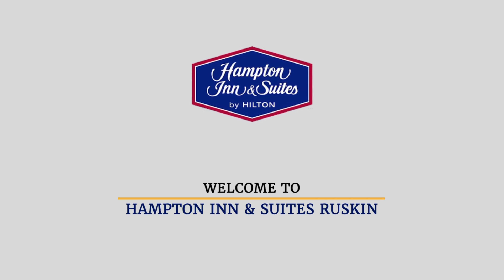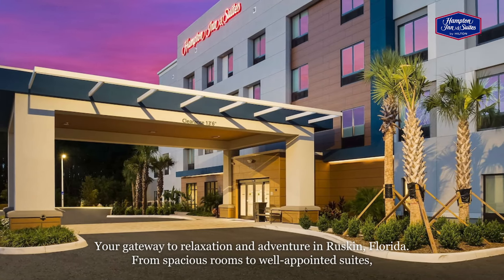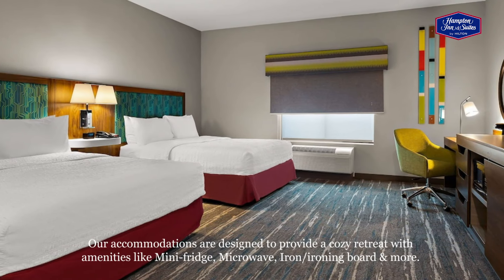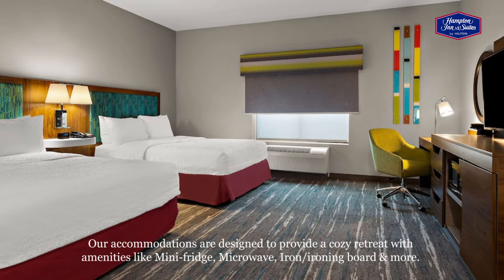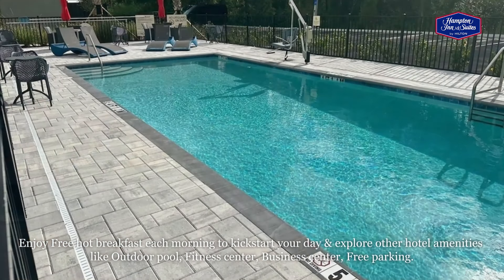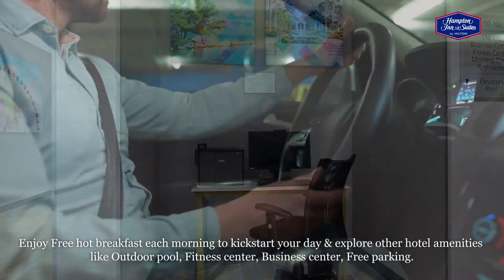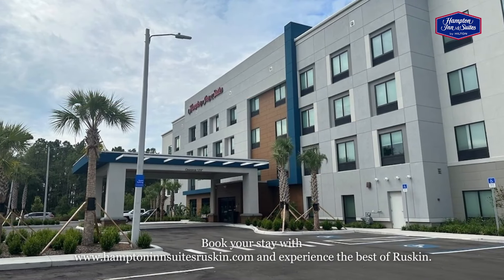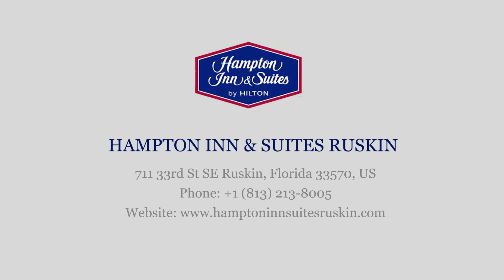Hampton Inn & Suites Ruskin | Hotel in Ruskin FL | Ruskin I-75 Pet Friendly Hotels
"Discover modern comfort and convenience at Hampton Inn & Suites Ruskin I-75. Our welcoming hotel offers spacious rooms, complimentary breakfast, and amenities designed for a relaxing stay. Explore nearby attractions or unwind by our pool – your ideal getaway starts here.

📌Hotel Amenities:
Free Hot breakfast
Outdoor pool
Pet-friendly
Fitness center
Free Wi-Fi

Hotel Attractions:
Gannon University Ruskin Campus
Cypress Golf Club
Tampa Bay
Moccasin Wallow Golf Club
E.G. Simmons Regional Park